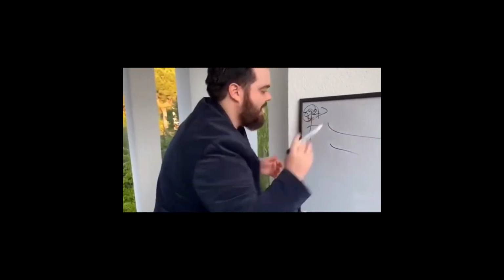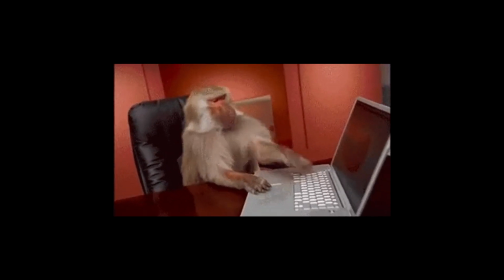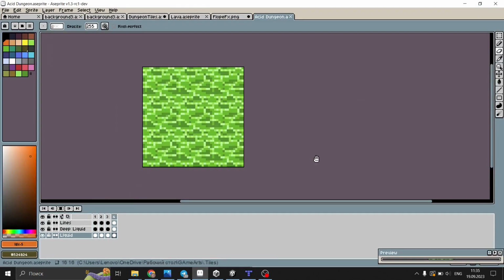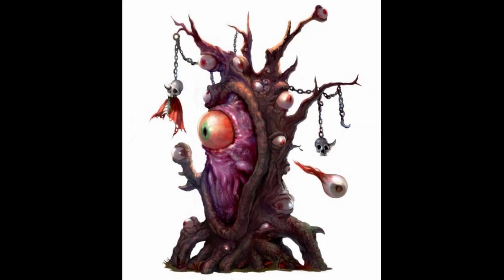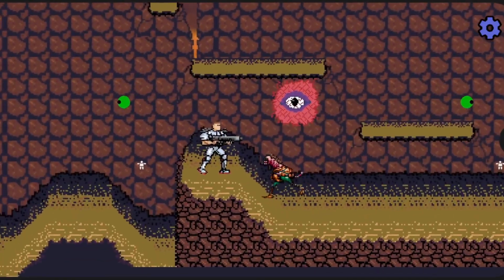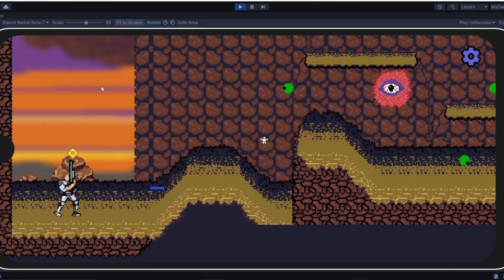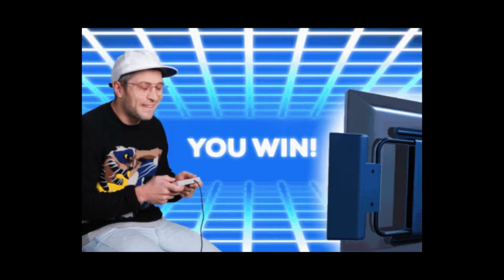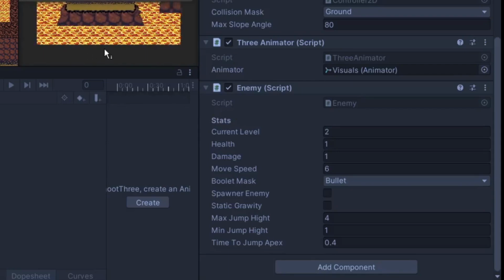Game Development Diary: Crafting Menu, Weapons, and Difficulty System | Devlog #2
It`s a second devlog about creating my first commercial game on ANDROID.